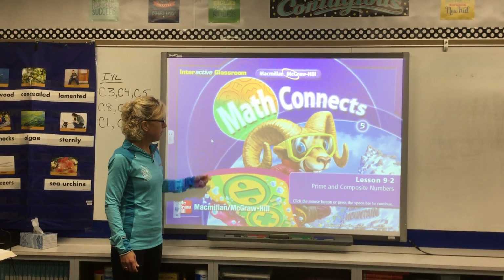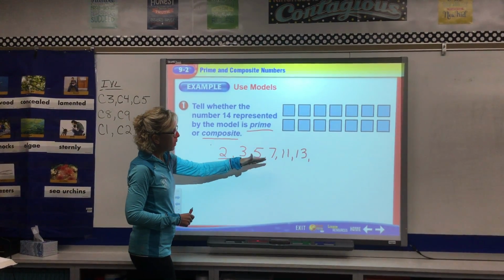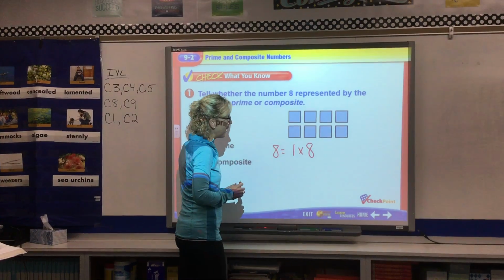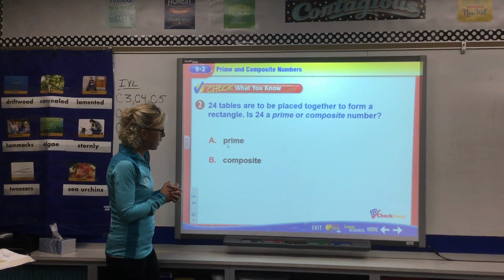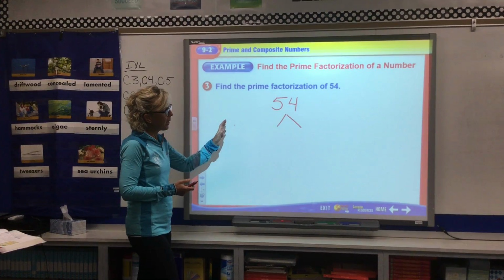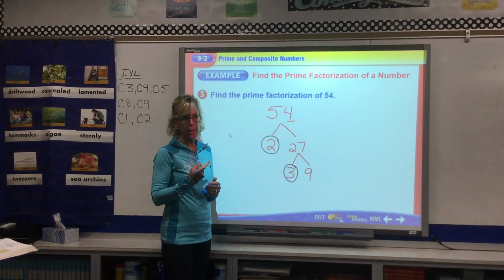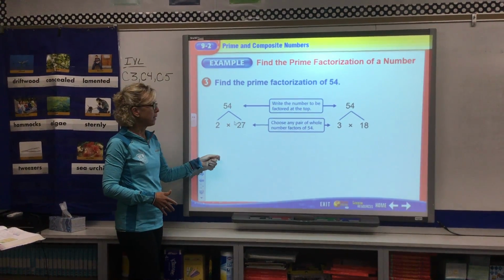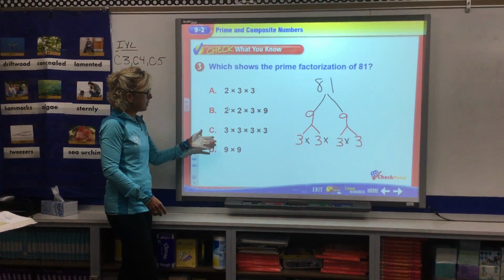9-2 Prime and Composite Numbers